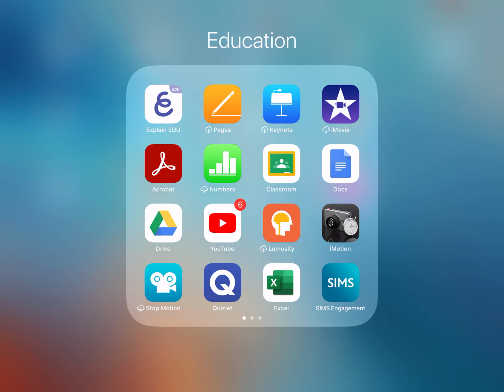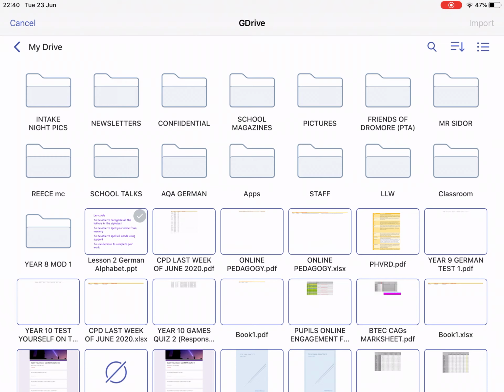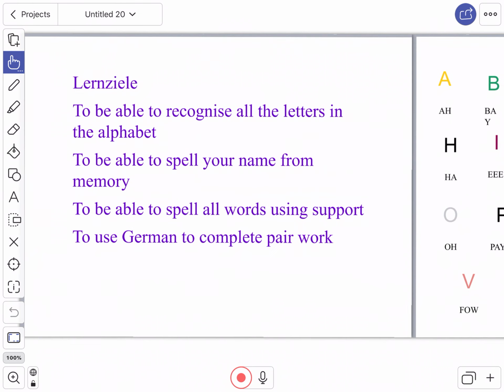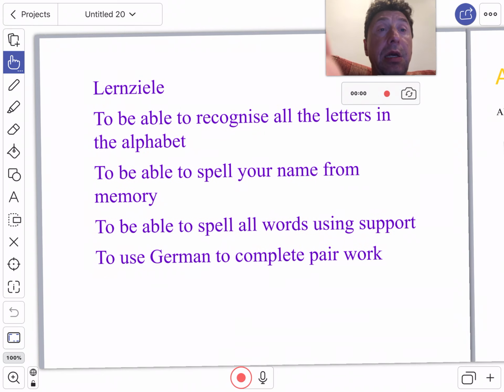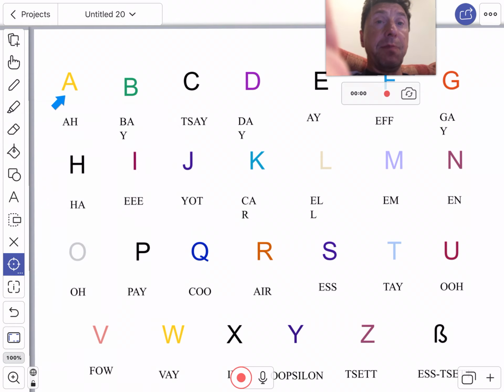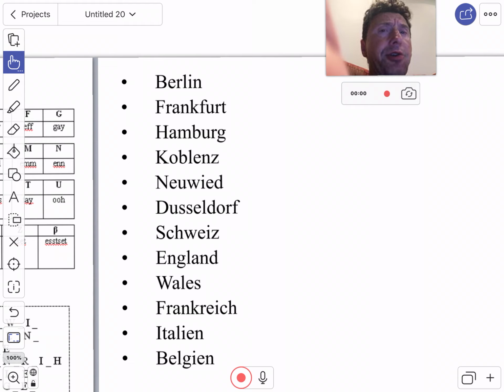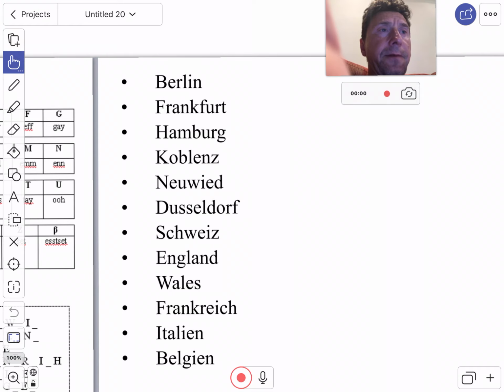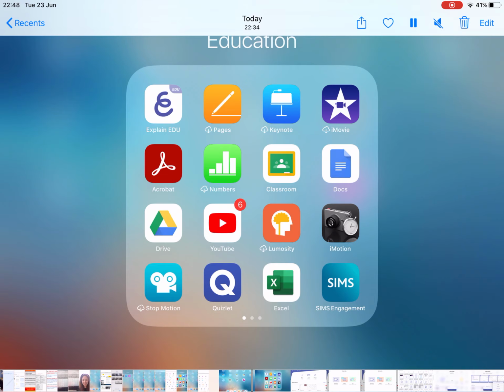EE June CPD